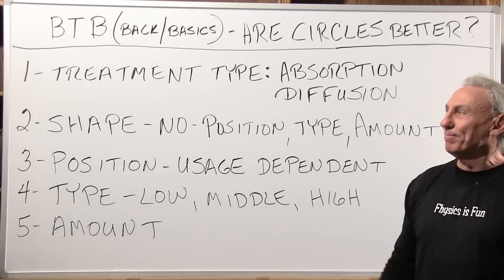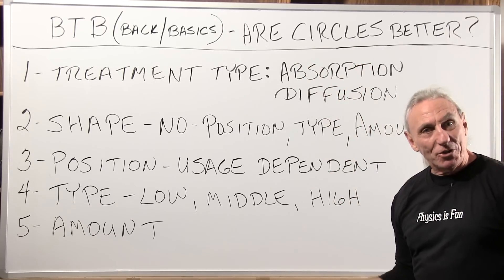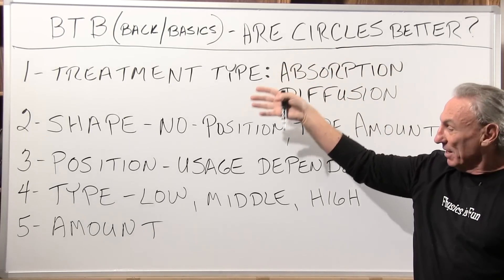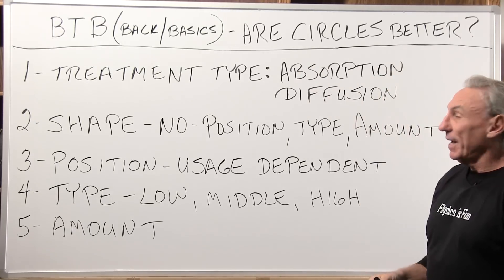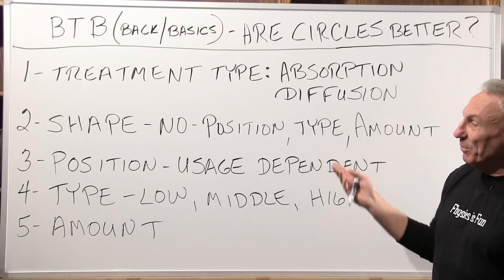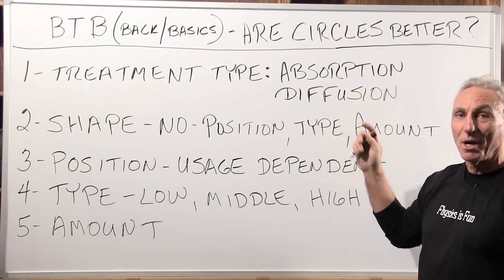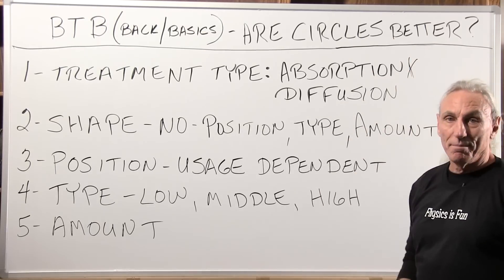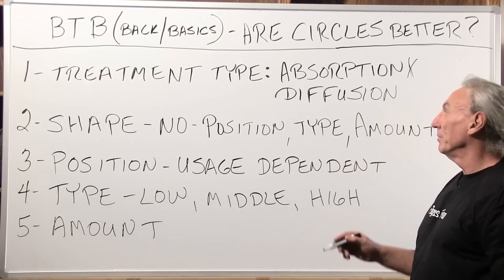📈 Back to Basics [BTB] Part 3 - Are Circles Better? (Preview)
- - Do you want to know the fundamentals of room acoustics?
Join Acoustic Fields Academy (AFA) today for FREE!

You will get access to:

✔️ 3 eBook series
✔️ Exclusive educational videos
✔️ Back to Basics video course